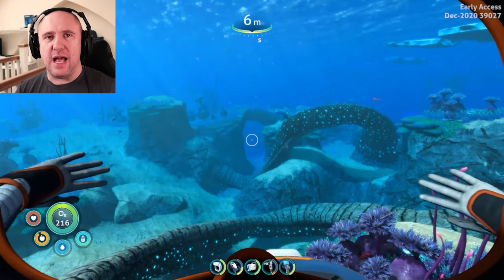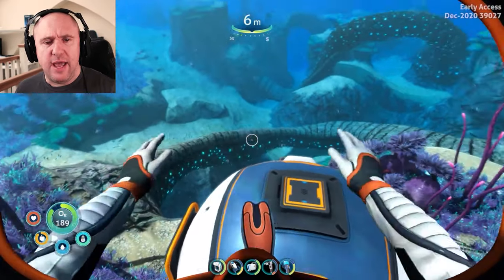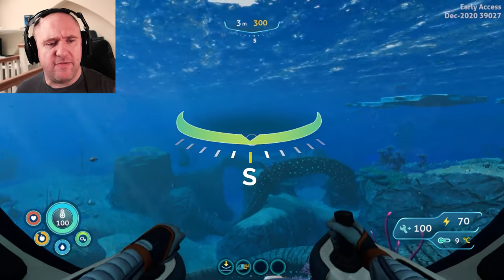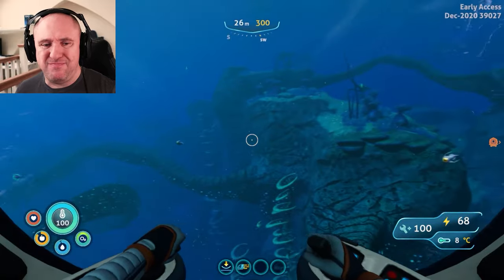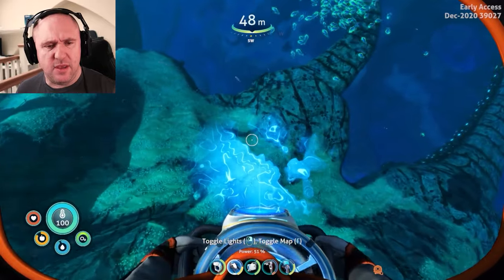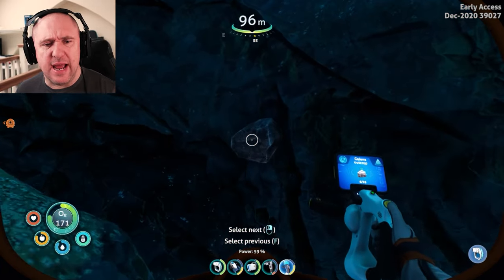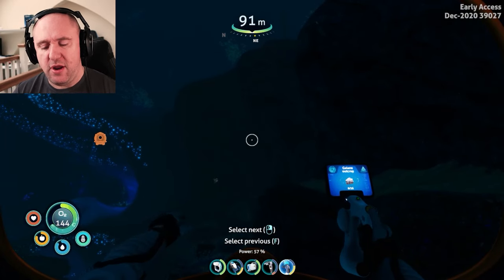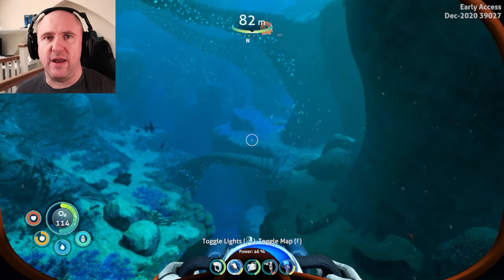Where to Find Lead | Subnautica Below Zero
In this Subnautica Below Zero guide I will be showing you where to find lead. The lead can be obtained by searching for locations of Galena Outcrops. To make this easier, the mineral detector can be used. The place that I will be showing you in this video is the Twisty Bridges biome can contains a large amount of Galena to aquire the Lead.